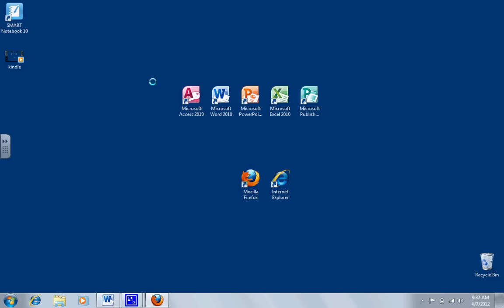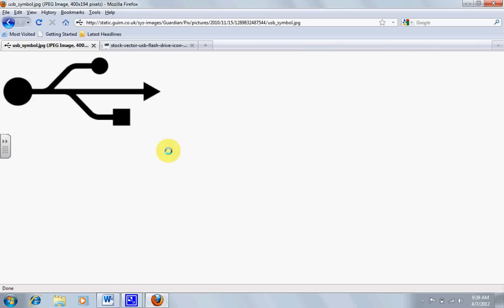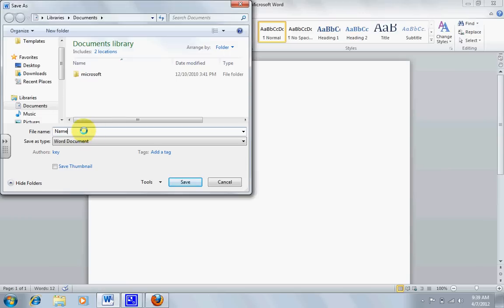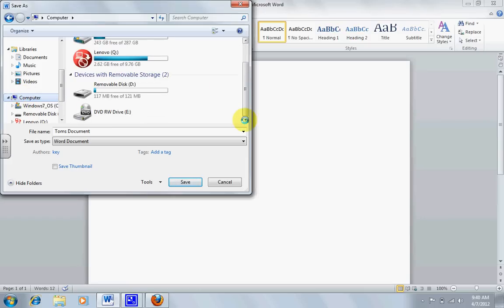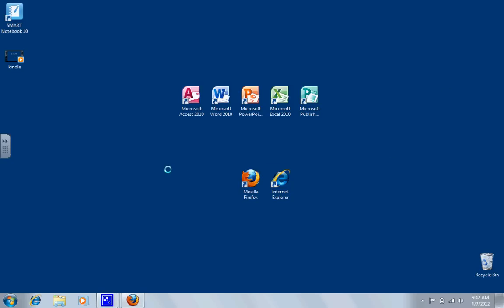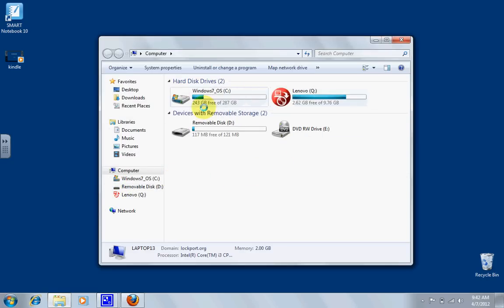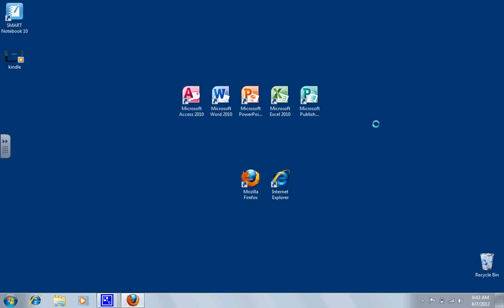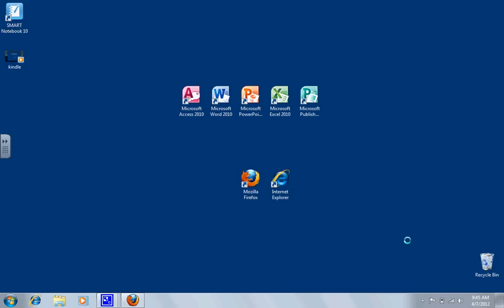Saving Documents to a Flash Drive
Learn how to save a document to your flash drive.